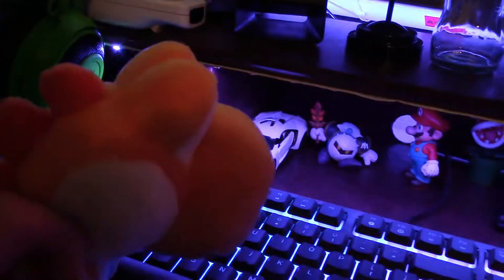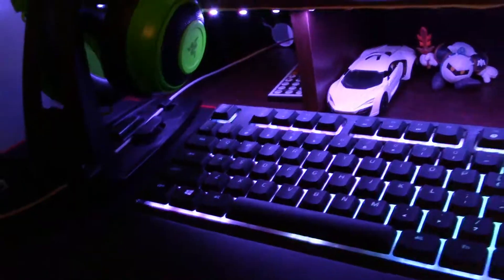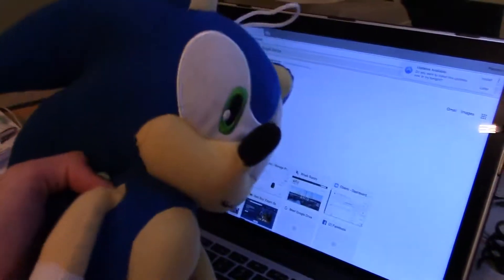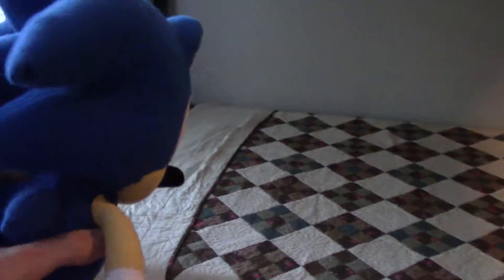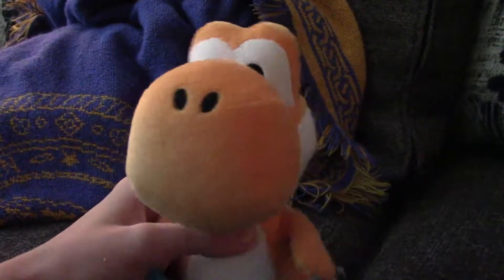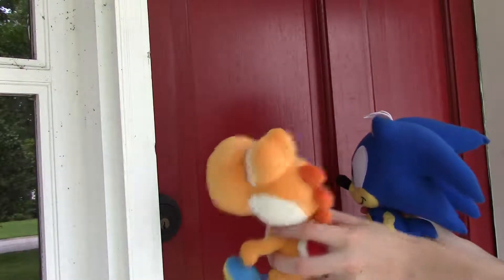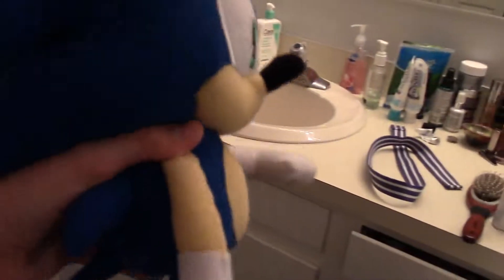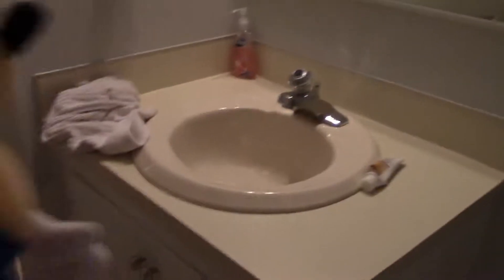Willard Plush Movie: Orange Yoshi Moves Out!